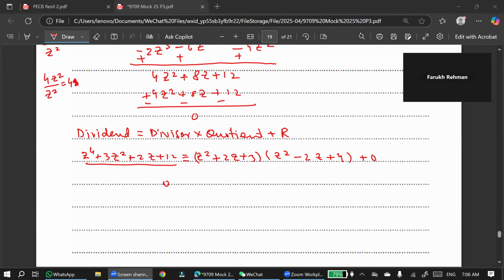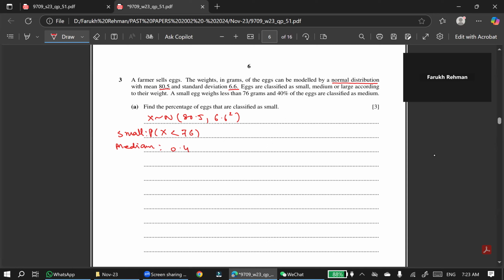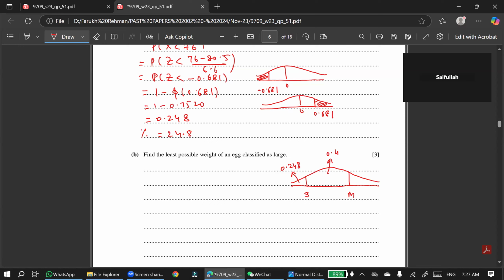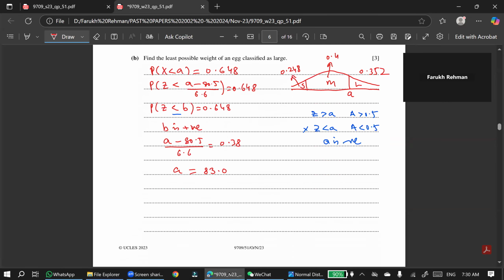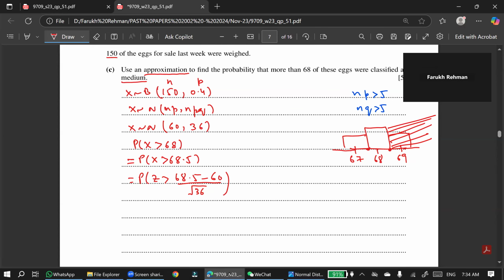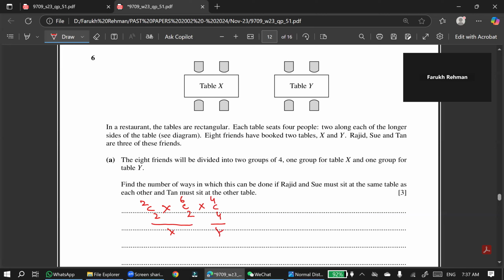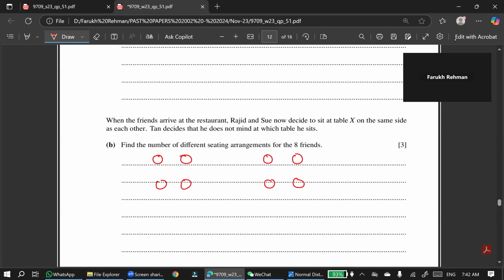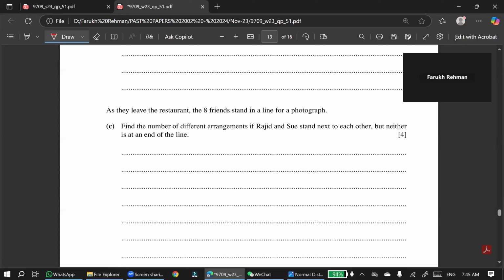Pecb Mock V3